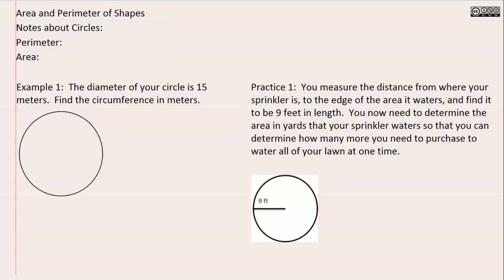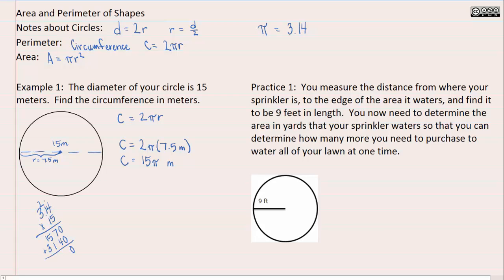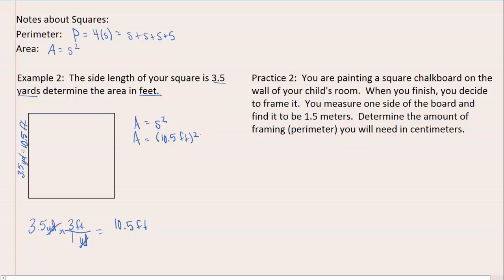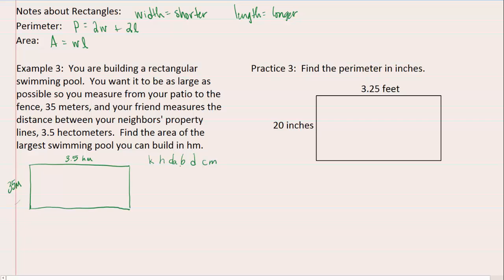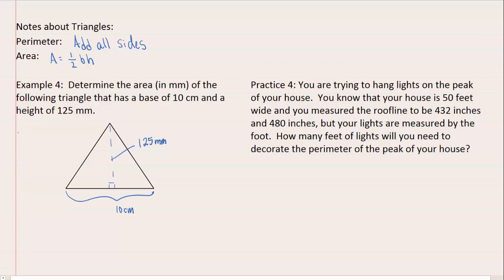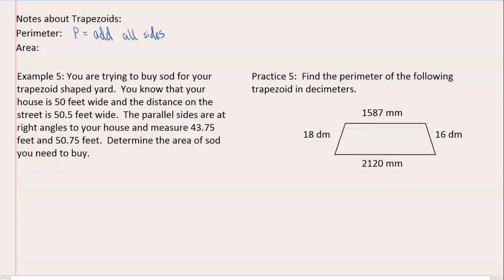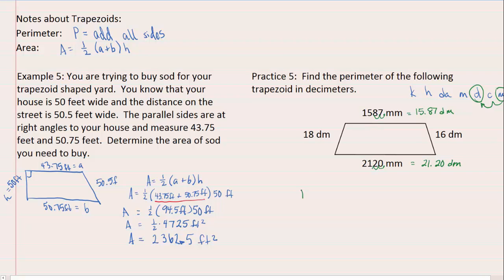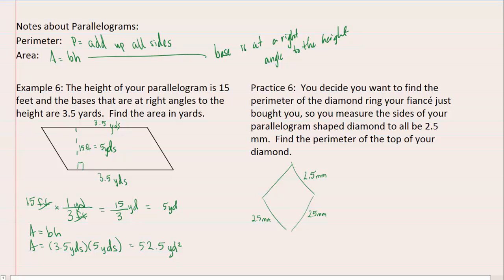Area and Perimeter of Shapes